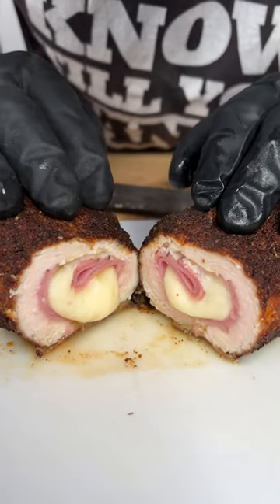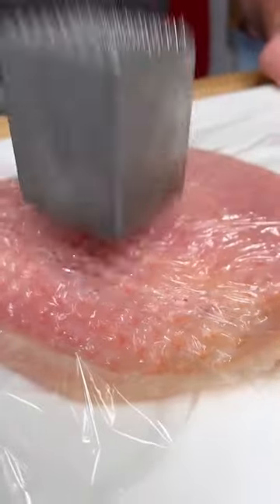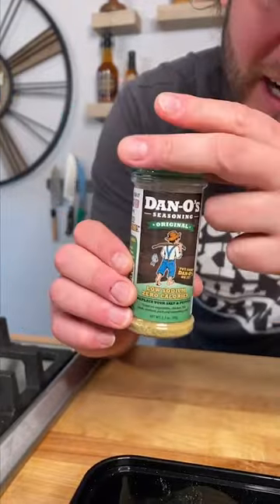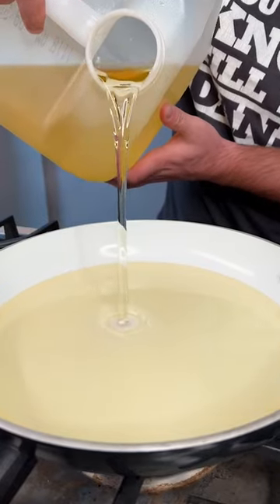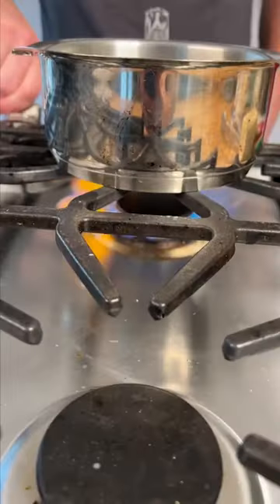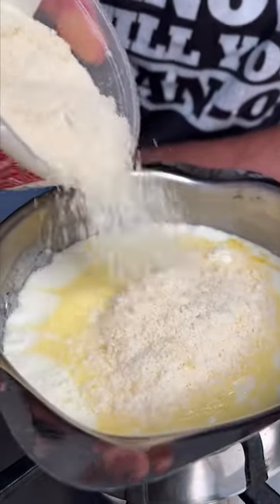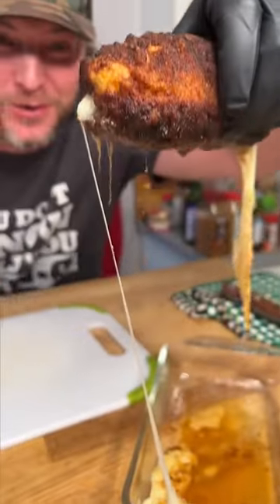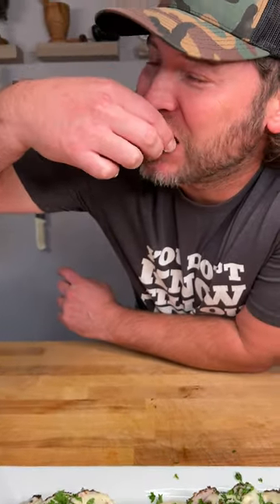Dan-O's Chicken Cordon Bleu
Check out this next level Chicken Cordon Bleu made better with an extra “Pop, Pop” of our Original seasoning (that’s the green top) ✅